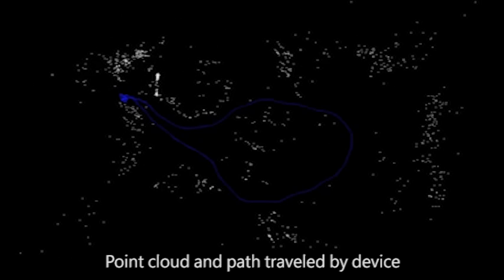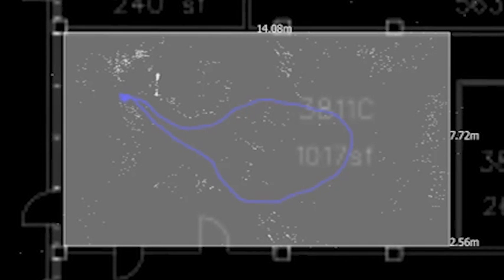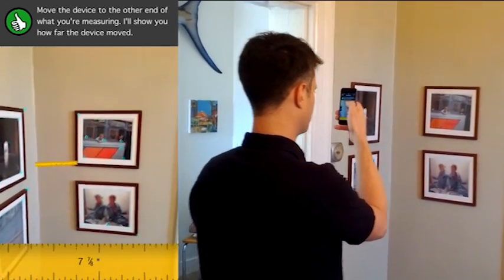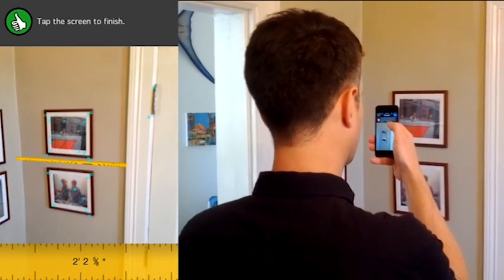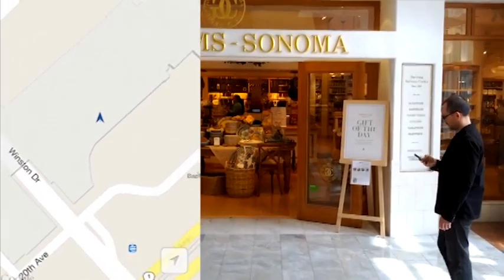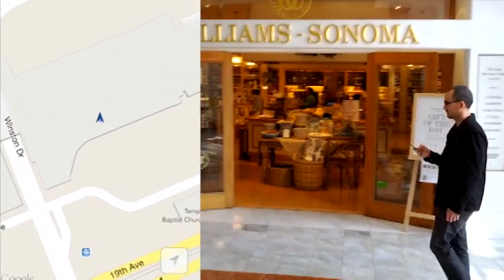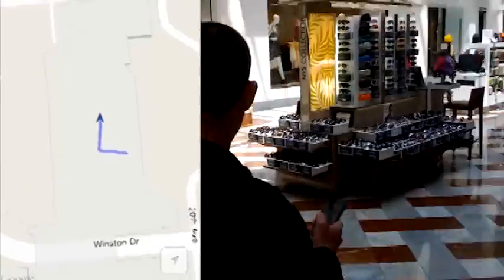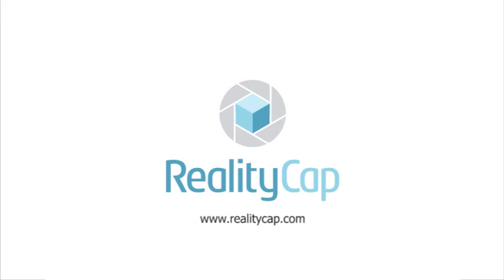Introducing 3DK, by RealityCap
The RealityCap 3DK is a spatial data API for mobile app developers. Think of us as Twilio for measurements, or Stripe for 3D scanning.